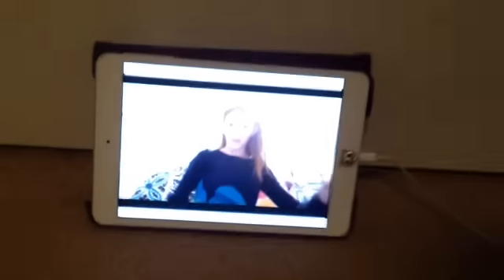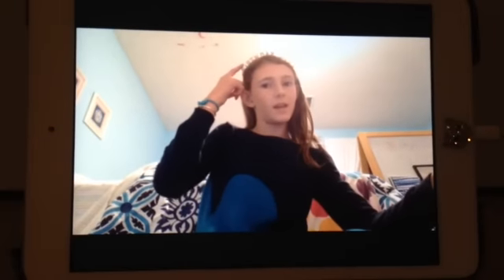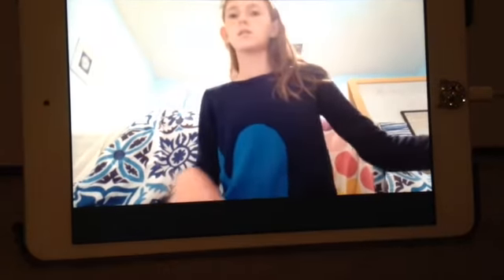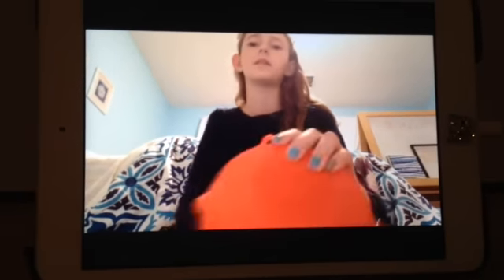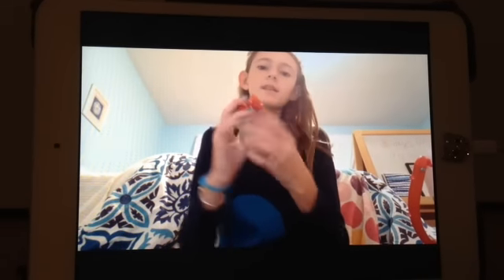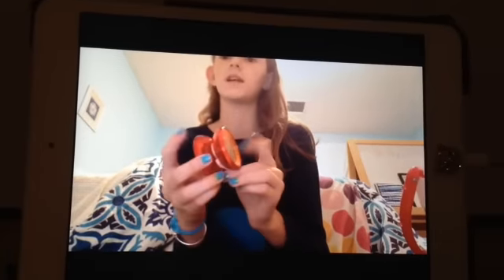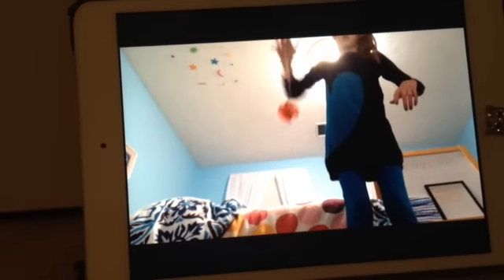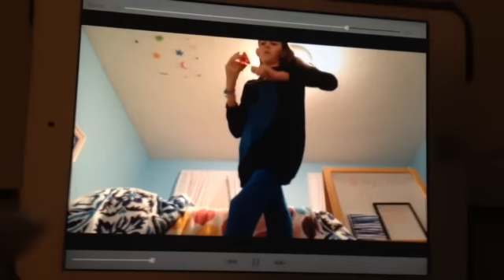Blind Bag Birthday Countdown